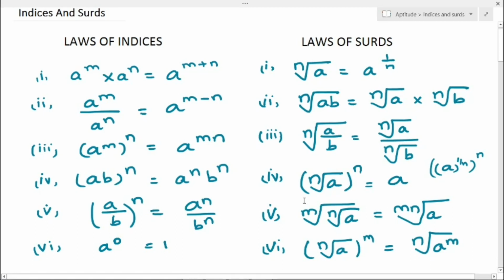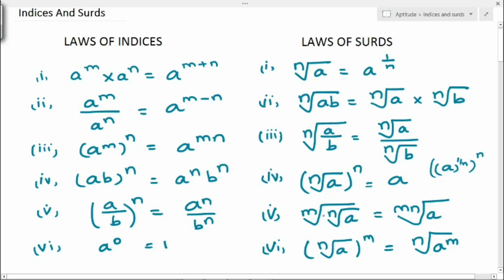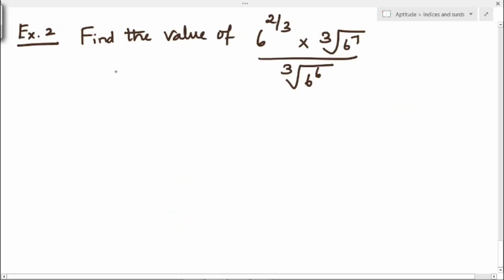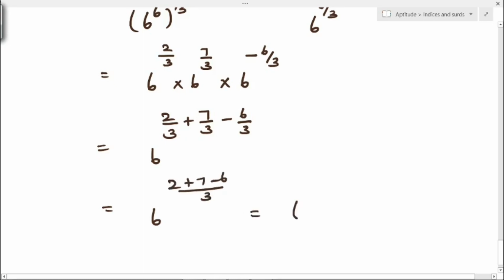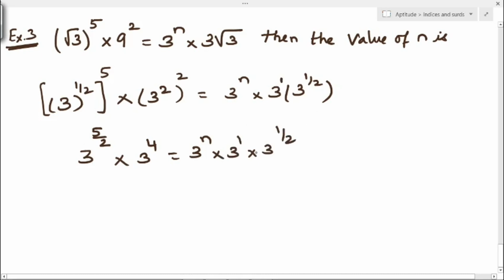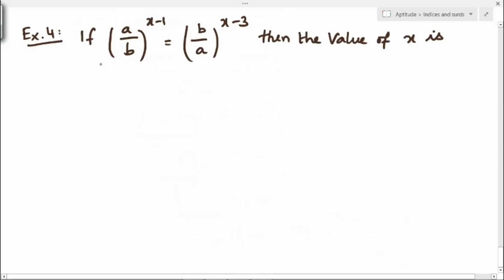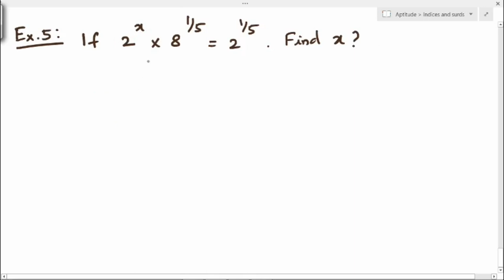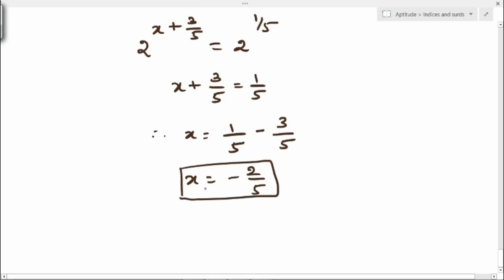Indices and Surds | Aptitude Problems - Part 2 | Solved Examples | Laws of Indices & Surds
In this video, We will learn about Indices and Surds.
Here I have explained about indices and surds and also Laws of Indices and Laws Of Surds
Here, I have explain how to solve few problems based on that concept.

Earlier I have posted a video about Indices and surds part 1.